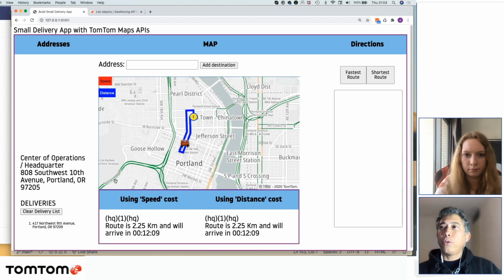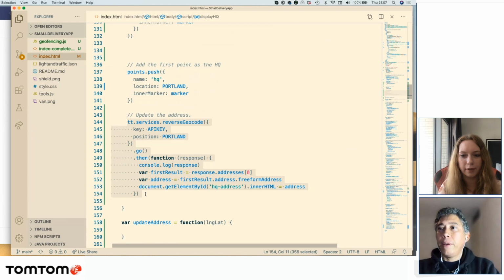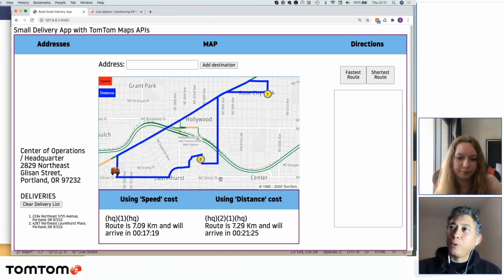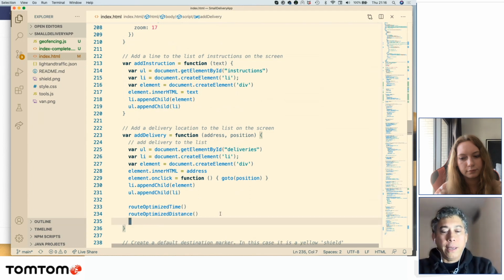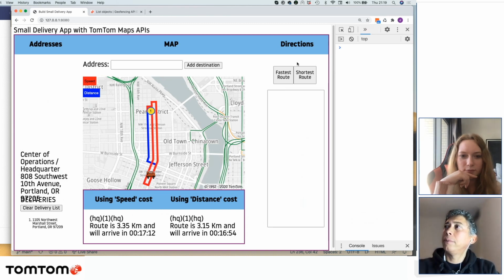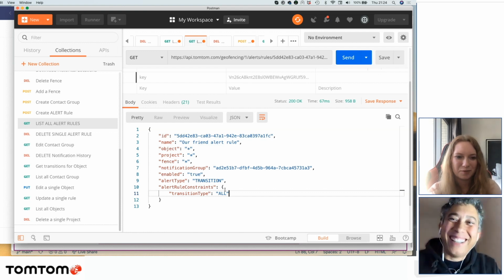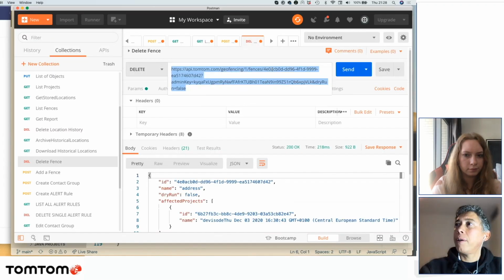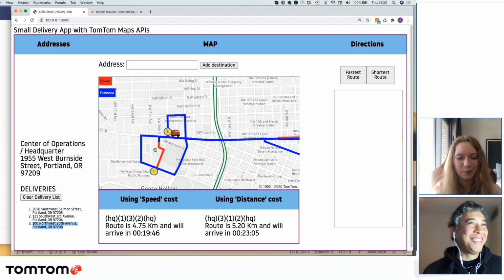More on our Building a Service Delivery App Series!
In this Devisode we go over the TomTom Maps APIs needed to build a simple service delivery app for the business of your clients.

Learn how to accept an order, add the optimal route, and notify the customer and the delivery center when the driver is close to its destination.

Highlights
00:00 Building a service delivery app
01:18 Where we left off last week
03:13 Adding a draggable marker
08:56 Updating the routes
10:37 Back to the Notifications API
15:23 Creating a geofence
21:38 Alert notifications rules